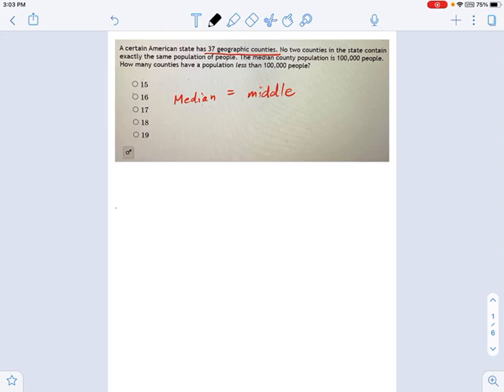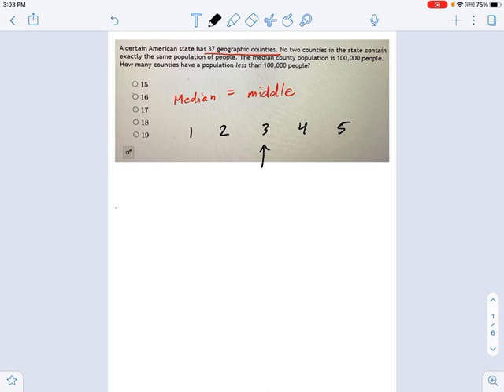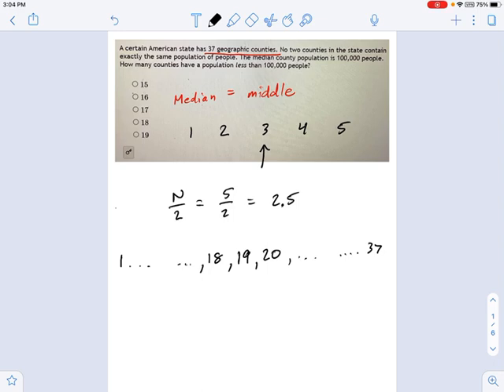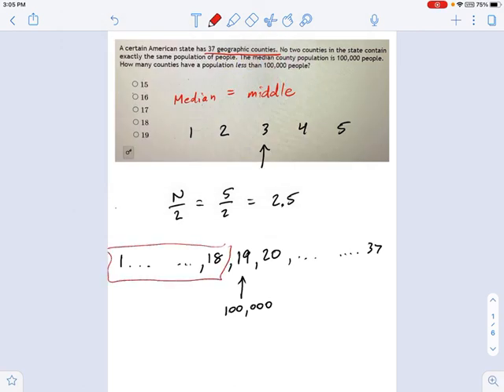Pre Algebra: Intro Statistics -- 7